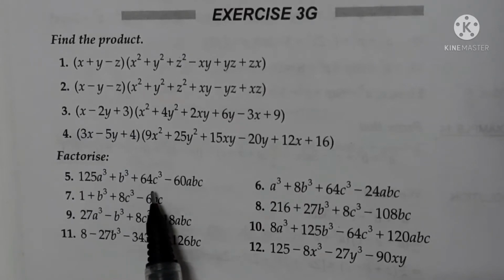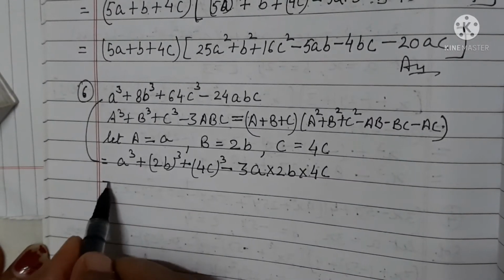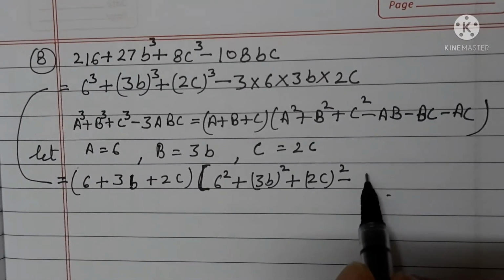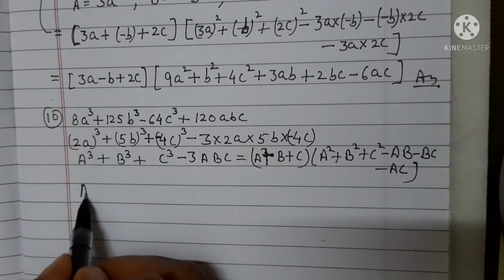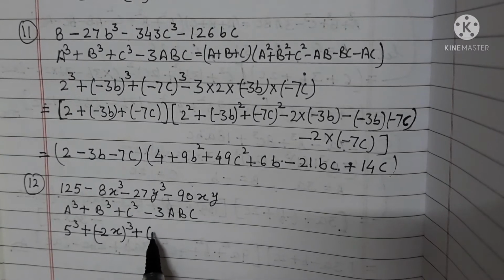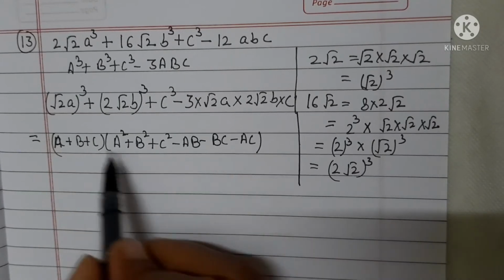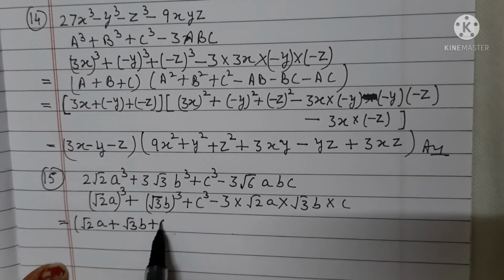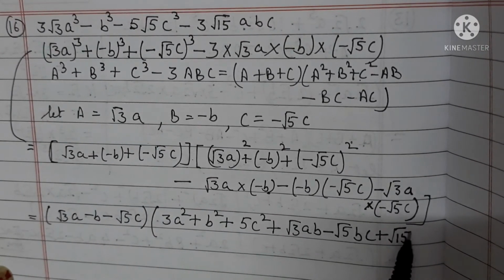Class 9,Ch3:Factorisation of Polynomials Ex-3G(Q-5 to 16)R.S.Aggarwal